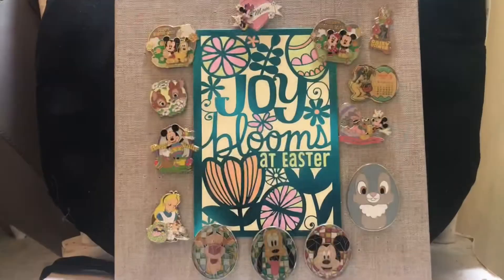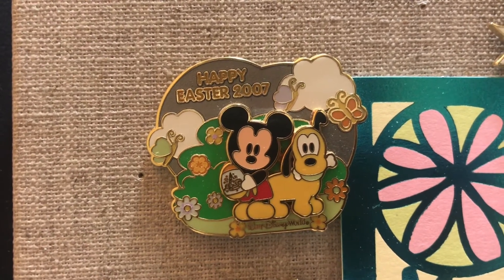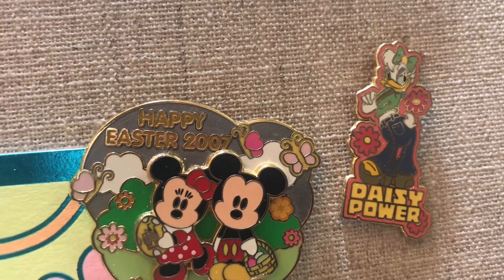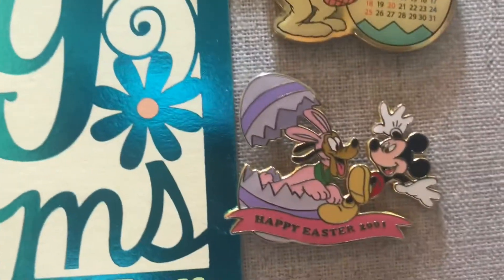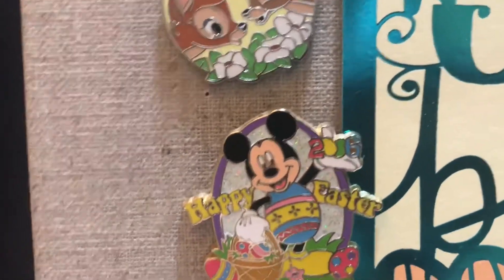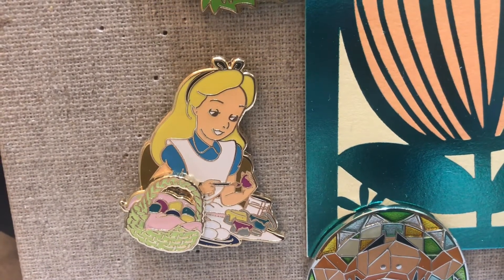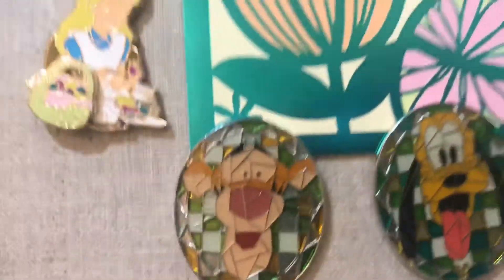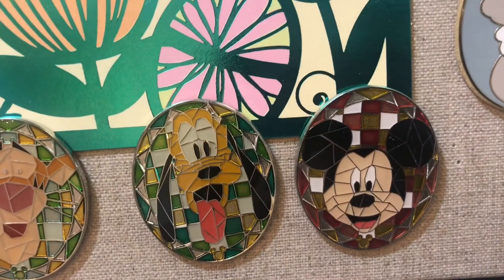Disney Pin Board | Spring / Easter 2019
Nothing says spring like Disney Easter pins!!! I decided to share some of my favorites! Let me know if you have any of them!

Fb- The Disney Housewife

What I use in filming :
Nikon coolpics
iPhone 8

Editing:
KineMaster
Canva
PhotoGrid
YT Studio